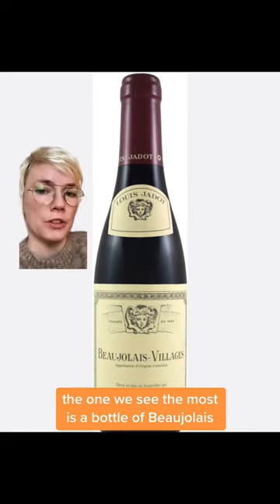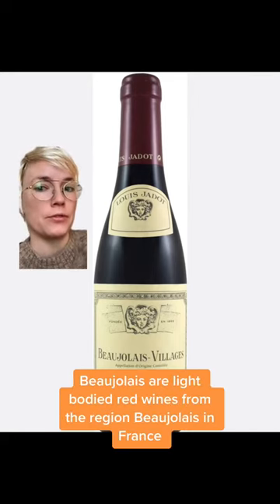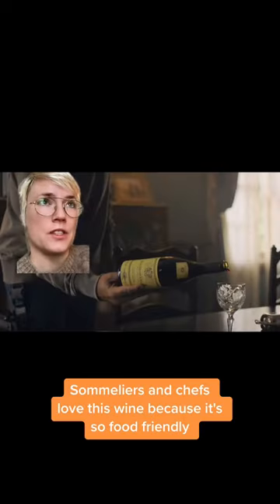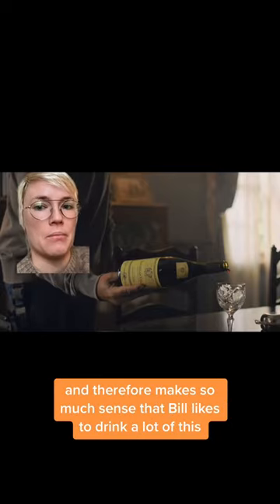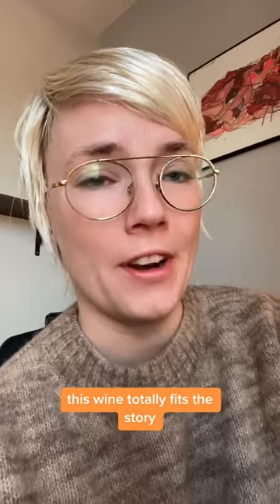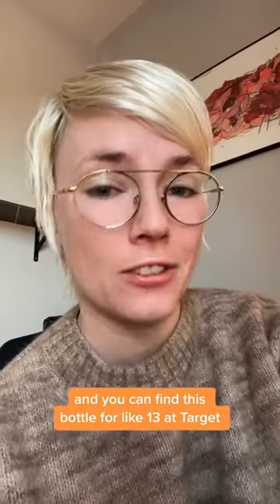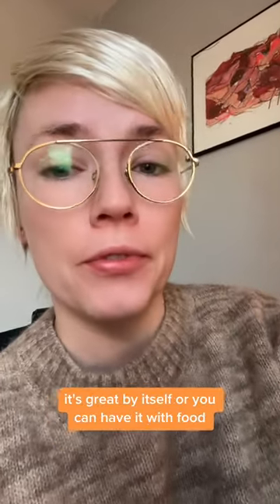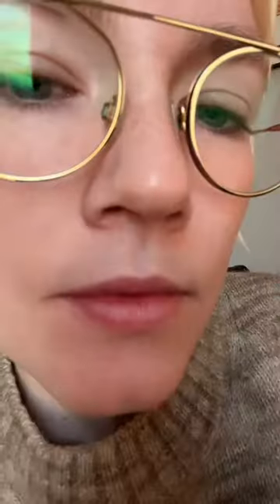Bill & Franks Favorite Wine In The Last Of Us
Know a show or movie that features a bottle of wine?